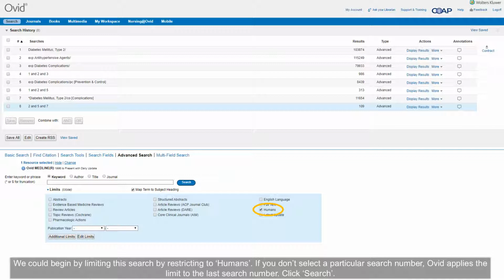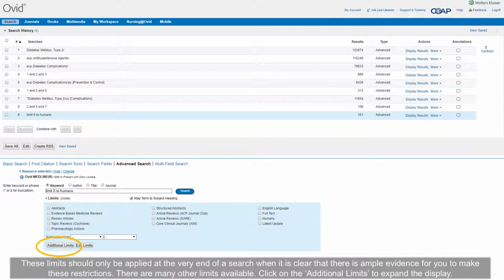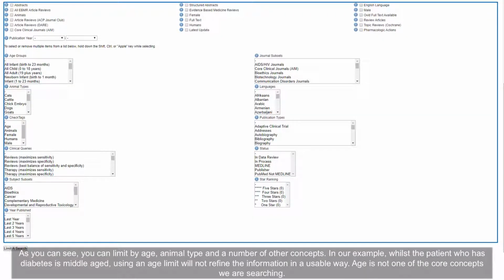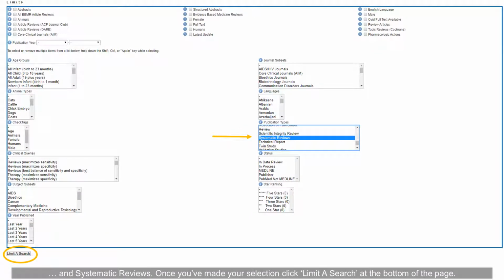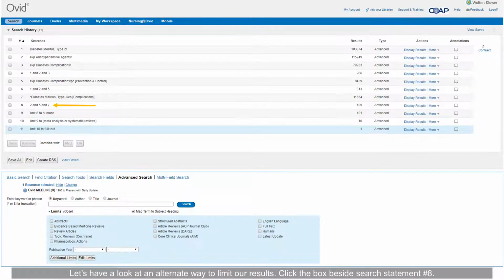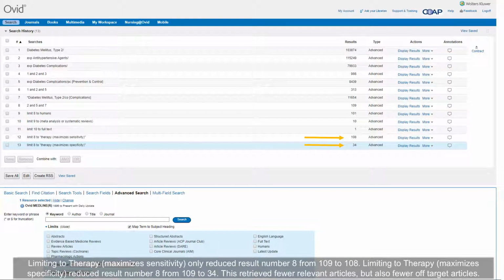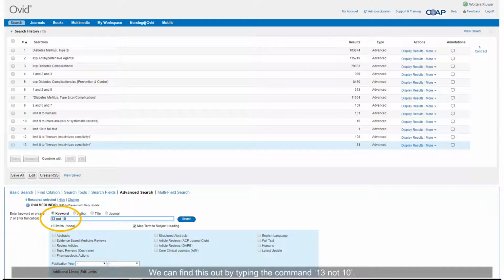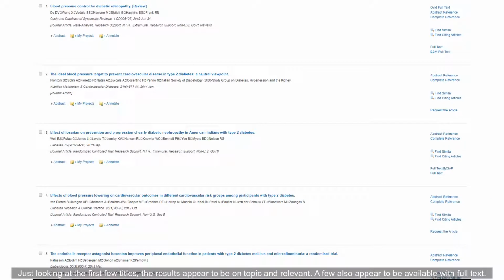CIAP Using Limits